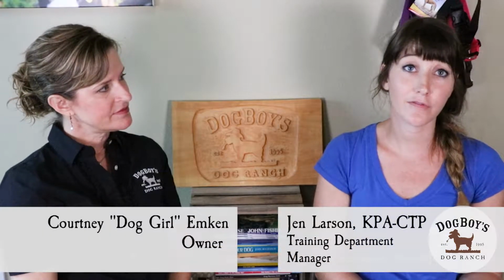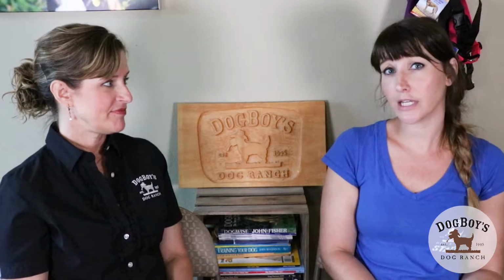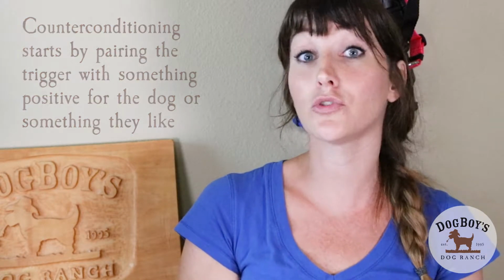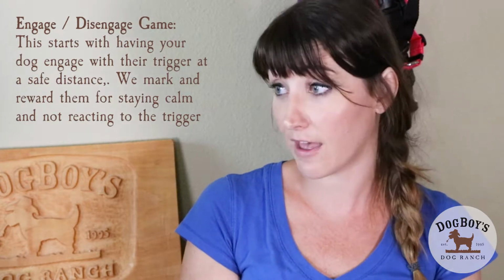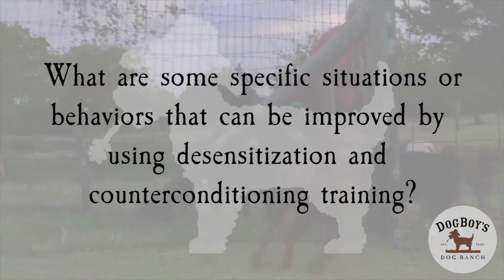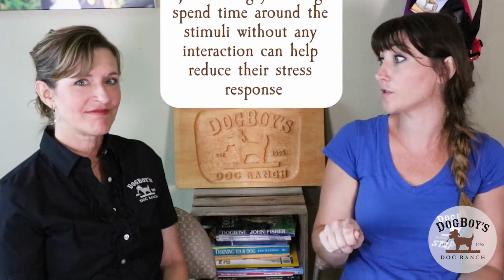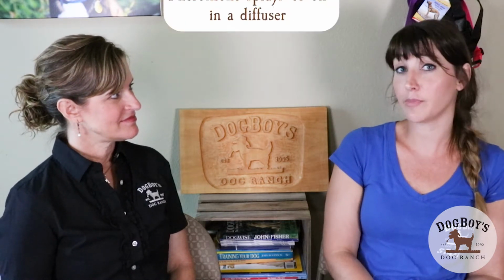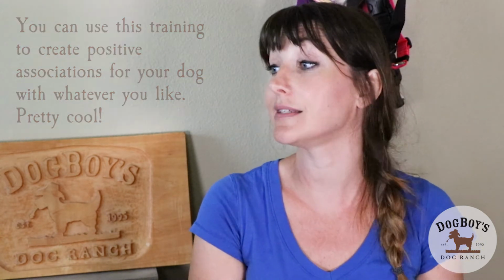The Basic Process of Desensitization & Counterconditioning For Your Dog | Dog Training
The basic process of desensitization and counterconditioning is a procedure that we use often with a variety of behaviors and issues. When a dog is "over threshold”—they are reacting to stimuli in an over-the-top, intense way. In this state, they’re not able to learn well or function so they can't change any of their emotional responses to whatever it is that's making them uncomfortable. We have to start with our dogs at a low level of exposure to whatever the trigger is, so they are calm and still able to function and learn.

Abridged Transcript:

- So the basic process of desensitization and counter conditioning is a procedure that we use often with a variety of behaviors and issues. When a dog is over threshold, that means that they're already reacting to stimuli in an over-the-top, intense way, and when they're doing that they're in this kind of red-zone, where cortazol and adrenaline and stress chemicals are created and so it's not a good time to try to be teaching them anything. They're not able to learn well or function and we're not able to change any of their emotional responses to whatever's making them uncomfortable. So where we have to start, is a place where they're not reacting, so finding a working distance or a low level of exposure to whatever the trigger is, where the dog is still able to function and learn.

.section omitted for length.

So the first step would be to find your working distance. So find out where the dog's threshold is before they start reacting to the trigger. So that's starting the process of desensitization, so exposing your dog to a low level, to their trigger, and then once we're there we can start using the counter conditioning component where we are adding some positive emotional associations with the trigger. Pairing the trigger with something that the dog likes or enjoys, which usually is high-value food. So when we're working with a reactive dog, we might go to a park, find a good spot, where the dog can see other dogs passing by, but they're not too close where the dog is actually reacting. Once we're in that spot, then we can start something that we call glance work, or the engage/disengage game where the dog is engaging with their trigger, looking at their trigger, and then we mark and reward that behavior, so the dog is starting to learn, okay, look at that thing that used to make me uncomfortable or anxious I stay calm, I'm rewarded for that. And so that's the first level of the game and then we would move to the second level where the dog is kind of learning how to play the game, and so they're looking at their trigger, staying calm, being marked and rewarded, so then they start to look back at the handler, and so then the behavior becomes, I look at this trigger, I stay calm, I look back at my handler and I get a reward. So you're changing the emotional response of the dog to their trigger, and you're setting up a new behavior of checking in with the handler, instead of reacting to the trigger.

- Another set of issues that you could use this procedure for would be thunder storm anxiety or anxiety about anything really in general. But, specifically, first for thunder storm anxiety what you could do is find a recording of thunder and stormy sounds online and play it at a very low volume for your dogs who are starting the process of desensitization and have it kind of going on in the environment so they're getting used to some of those sounds And then you can start pairing it with some good things, so playing that sound at a low volume, feeding your dog, giving them something good to chew on, a peanut butter Kong, something like that so they're starting to pair those thunderstorm sounds with something good. And then as you go you can gradually increase the volume of the thunderstorm sounds and then so you're starting this process of habituation where the dog is getting used to those sounds and not feeling so anxious or scared when they hear them.

- Right, so you want to remind people just to go slowly and not rush into that process, because rushing it might really cause a lot of problems. But also, there's other things that you can do for thunder storm anxiety, right? What are some other--?

- Yeah, absolutely. So making your process of desensitization and counter conditioning even stronger you could use some calming additives and other things to kind of take the edge off for the dog so they're able to get some stronger neural connections while you're doing these training sessions